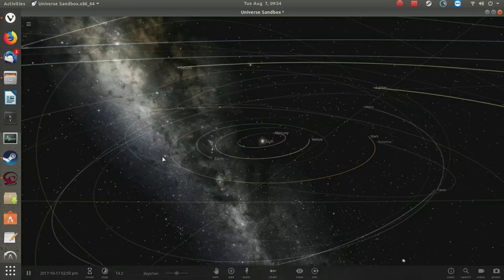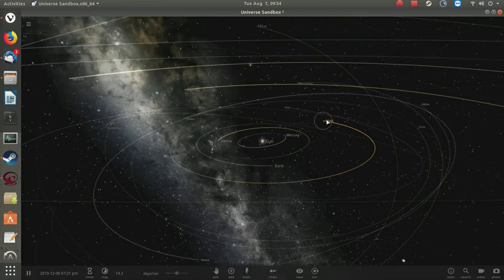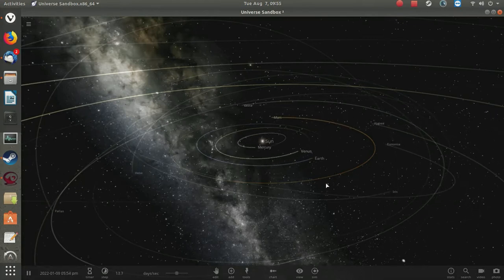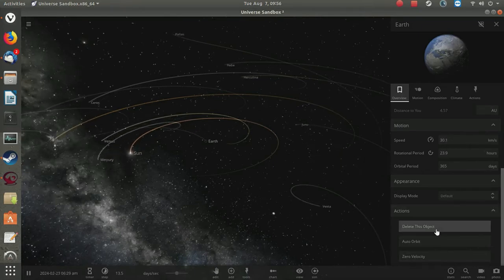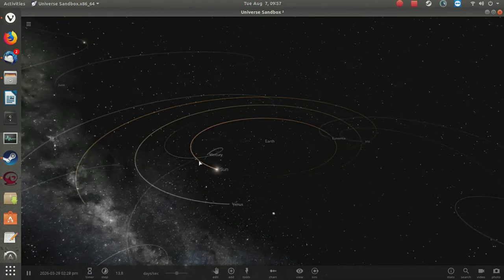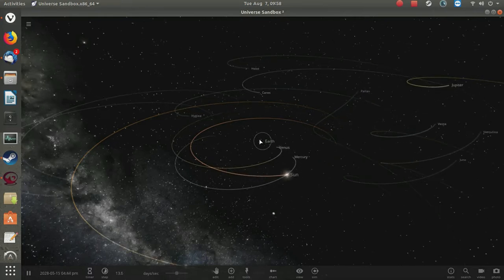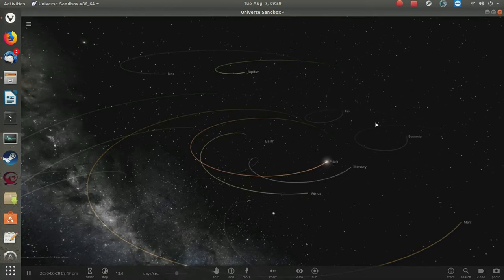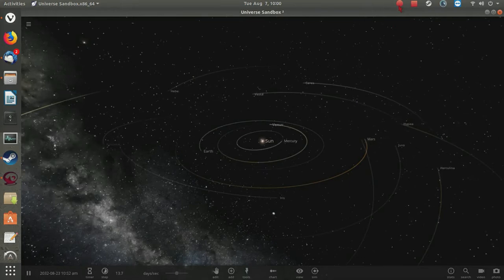What if Earth Were the Center of the Solar System?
I was jousting with some Flat Earth Cultists at a VoysovReason video called Flat Earth Nonsense - Plane Nonsense, when a Cultist actually said something brilliant. He, and I wish I could remember who said it and can't find the comment, said "The Earth is the center of the universe and everything moves about it. All movement is relative."

Yes, it's meant to deceive, but that statement is true, as I learned in my high school analytical geometry class unit on translation and rotation. You can represent any movements in one frame of reference as seen from another frame of reference with translation and rotation.

The Earth can truthfully be represented as stationary and the actual motions of all the other solar system objects can be plotted as a function of their distance and velocity from the Earth. Remember that just because you CAN do something doesn't necessarily mean it's a good idea.

Enter Universe Sandbox Squared, a ridiculously cheap solar system simulator (among other things) which represents thousands of solar system objects in their real locations, moving as they really do. And you can accelerate time to watch events taking years in a few minutes, also rendering trails behind the objects so you can easily visualize their paths. I have a three dimensional solar system that I can change from heliocentric to geocentric, so let's do it and see where it leads us.

Remember, based on our initial assumptions